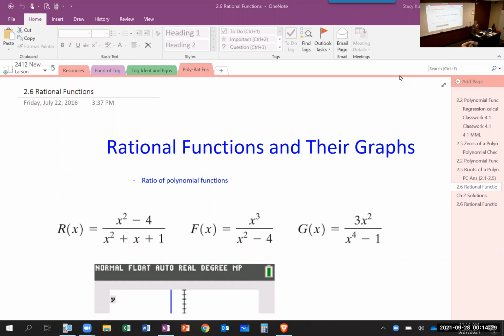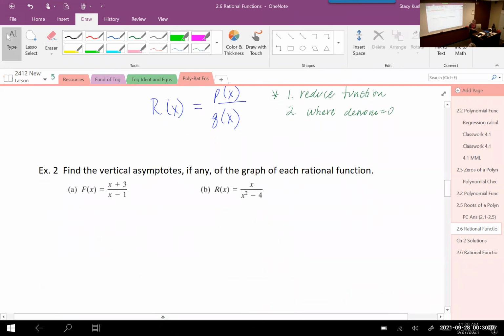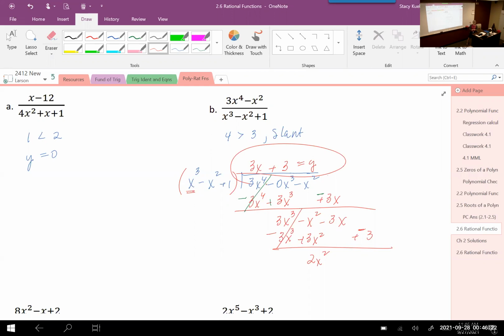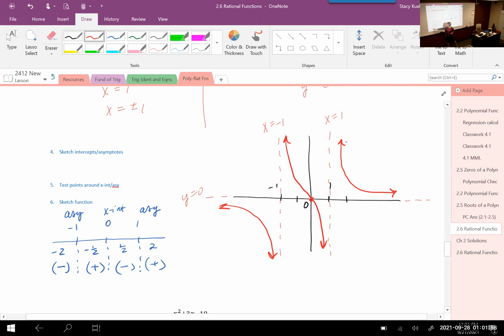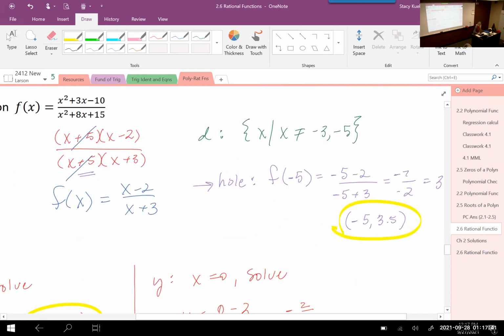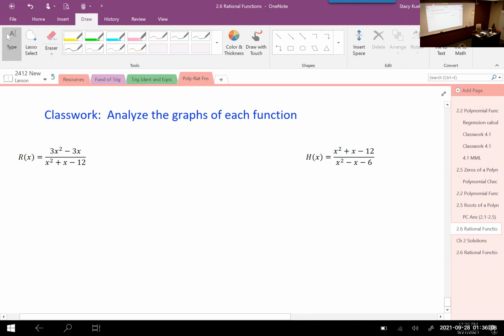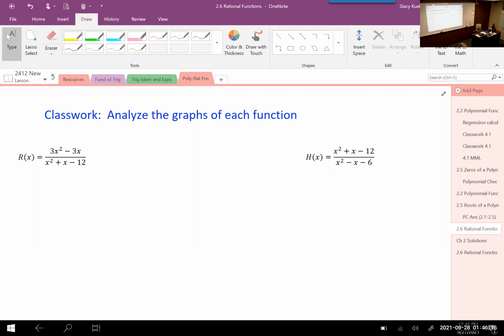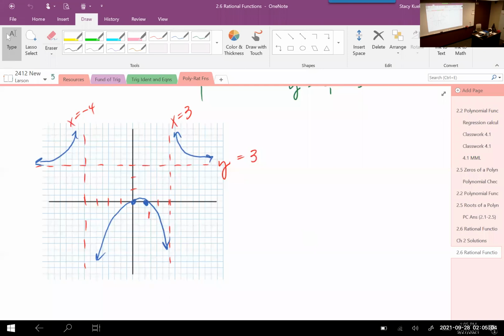Precalculus Lecture 9.27.21